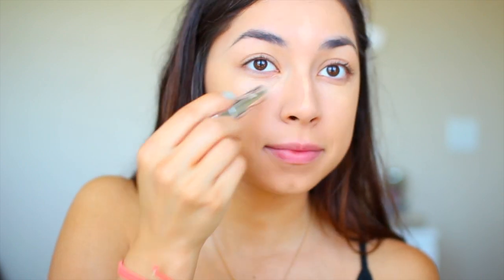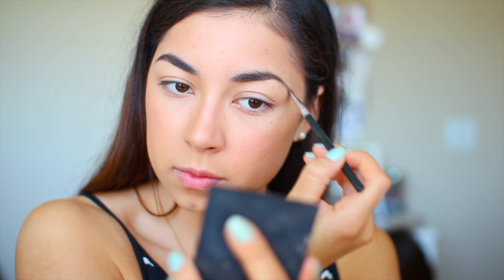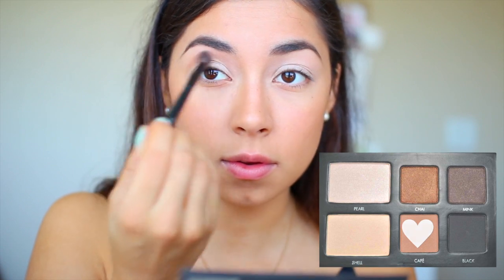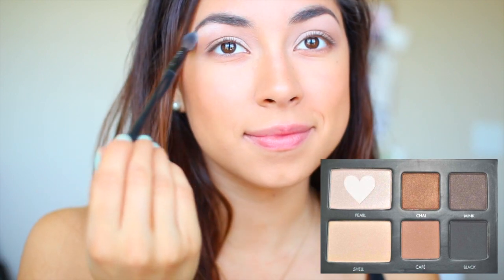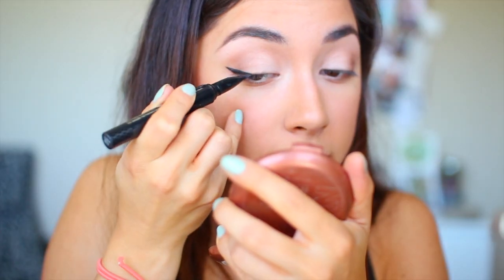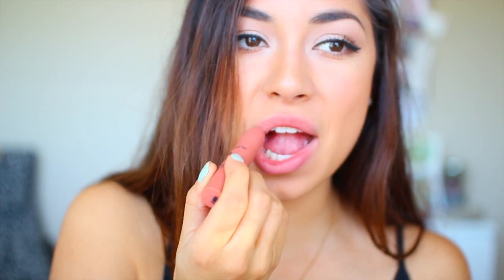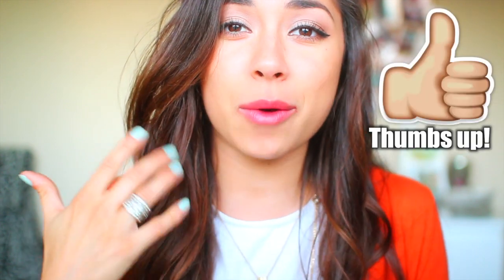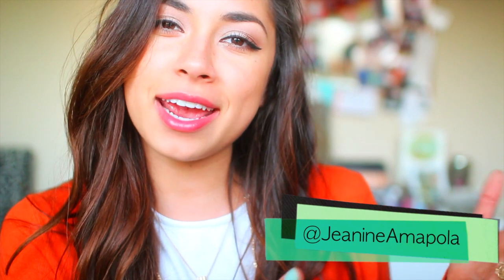Football Game: Hair, Makeup, & Outfit!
YAY! NEW VIDEO Hope y'all like this! Think we can get it to 3,000 likes??? :)  Open this box for tons of more info!!

MAKEUP PRODUCTS USED:
1. Bare Minerals Primer
2. Tarte Amazonian Clay Foundation in "Tan"
3. Benefit Fake up Concealer
4. Mary Kay setting powder
5. Benefit Hoola bronzer
6. Bare Minerals blush in "the confession"
7. Benefit Brow kit
8. Benefit Gimme Brow gel
9. Urban Decay Setting Spray
10. MAC paint pot in "Painterly"
11. Lorac Pro to-go Palette
12. Benefit They're Real Eyeliner
13. Covergirl Clump Crusher Mascara
14. L'Oreal Eyeliner
15. Tarte Matte Lip Surgence in "Exposed" my fave lip color!

OUTFIT:
Skirt- F21
Shirt- H&M
Cardigan- F21
Necklaces- F21
Glasses- Ray Bans
Boots- "Old West" from Tyler's
Watch- Fossil
Purse- Random store in NYC
Earrings- Francescas

VINE: Jeaninegirl94

FAQ:
-What is your ethnicity? German and Guatemalan

Camera: Canon EOS Rebel T4i with the Sigma 30mm lens

Songs used in order of appearance:
1. Shockwave - Massad
2. What So Not - High you are (Branchez Remix)
3. All The Way (Milkman Remix) - Timeflies
4. Icona Pop - In The Stars (Galaxy Mix)
5. Coldplay - Sky Full Of Stars (Instant Party! Trap Remix)
6. Blasterjaxx - Mystica

p.s. I love you guys so much!